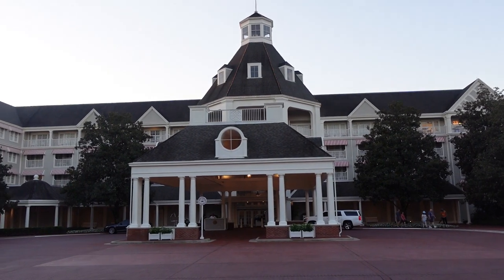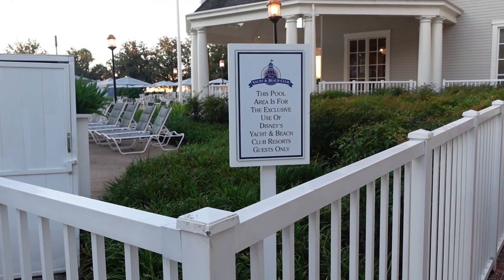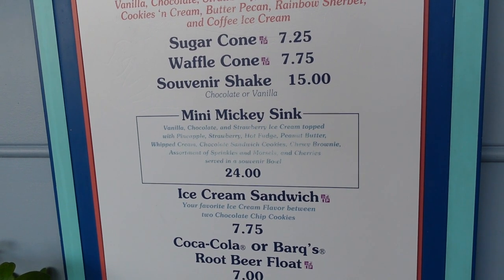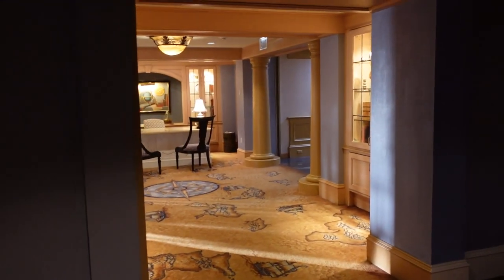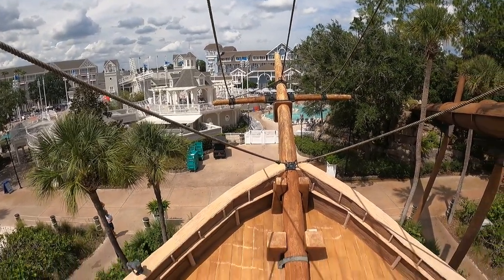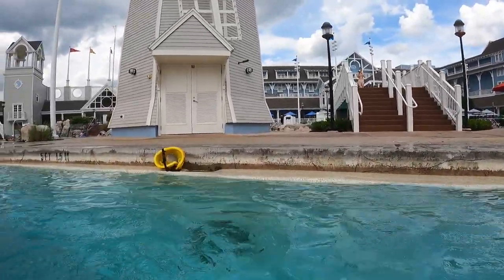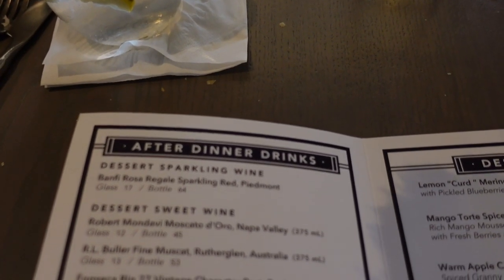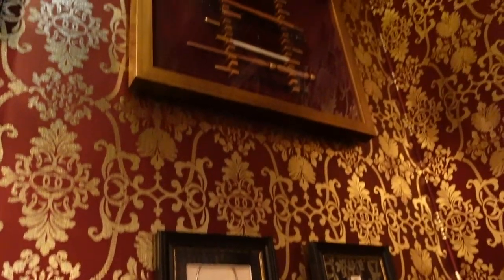Disney’s Yacht Club Resort & Room Tour | Ale & Compas | Disney’s Boardwalk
Are you planning your Disney vacation? Let us guide you through the stunning resort and rooms of Disney's Yacht Club Resort. Also, discover the comforts and enchantment that await you at this magical destination with a full tour of their mini-water park/pool, Stormalong Bay, our dinner at Ale & Compass, and even a trip to Disney’s Boardwalk to experience some evening entertainment and the Abracadabar! 🌟🌊

Here are some other videos you might like:
We Were One of The First to Meet Figment at Epcot! | VIa Napoli Lunch | tobyMac Concert

Sony ZV-1 Digital Camera
GoPro HERO9 Black
Taisioner Mini Pocket Selfie Stick
Deity V-Mic D4 Duo Dual Capsule Cardioid Microphone
ZV-1 Camera Base Mount Bracket
Avorast Hand Wrist Strap Lanyard
Manfrotto MTPIXIMII-B, PIXI Mini Tripod
ULANZI Vlogging Kit
MOSISO Camera Case Hard Carrying Case Compatible with Sony ZV-1
TEKCAM Chest Harness Mount
ParaPace 360 Degree Rotation Hand Strap Mount
Anker 333 USB C to USB C Cable
Wireless Portable Charger
NP-BX1 Newmowa Replacement Battery (3-Pack) and 3-Channel USB Charger
Seternaly Hero 11 Battery (2 Pack 1800mAh) and 3-Channel USB Quick Charger
SAMSUNG EVO Select Micro SD-Memory-Card + Adapter, 256GB microSDXC
PULUZ Suction Cup Mount for Gopro
Coleman Deluxe Links (2-Pack)
Small Mini Umbrella with Case by GAOYAINIG
Sony ZX Series Wired On-Ear Headphones
Adobe Premiere Pro
Adobe Audition
Adobe Creative Cloud

Chapters
0:00 Introduction
0:47 Disney’s Yacht Club Resort Tour
16:08 Disney’s Yacht Club Resort Room Tour
19:37 Stormalong Bay Tour
26:43 Ale & Compass
32:28 Disney’s Boardwalk
32:48 Abracadabar
36:07 Magical Entertainment On Disney’s Boardwalk
39:10 Skip Easy On Disney’s Boardwalk

Highlighting theme parks, attractions, and tourism in Central Florida and beyond!